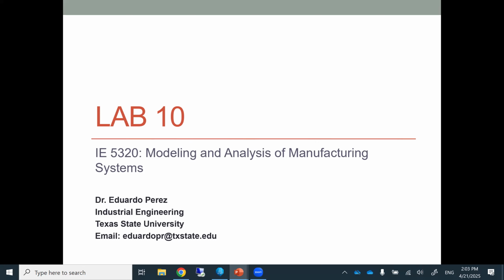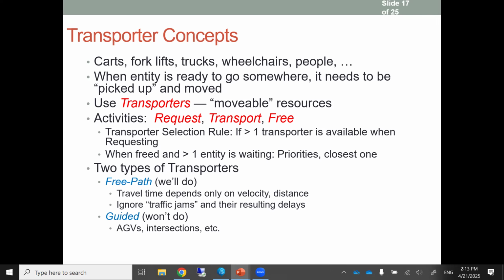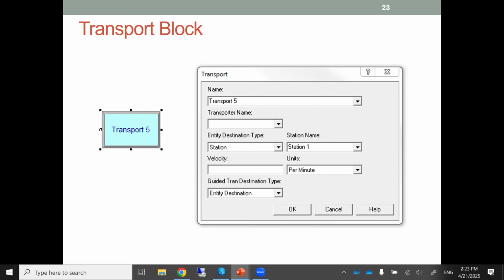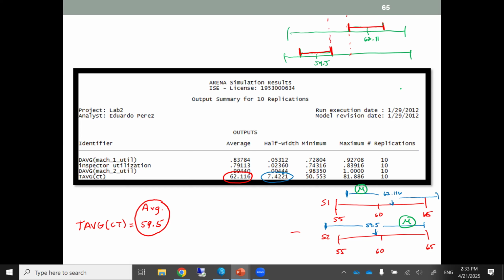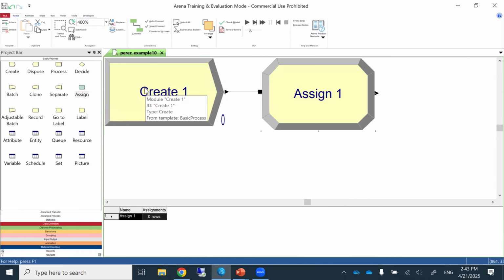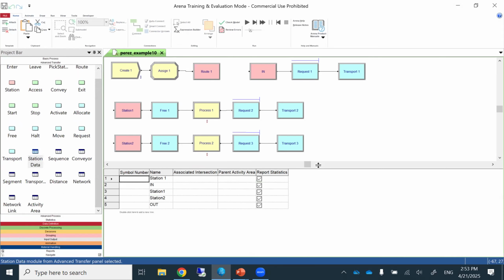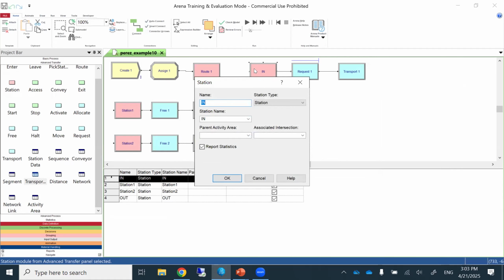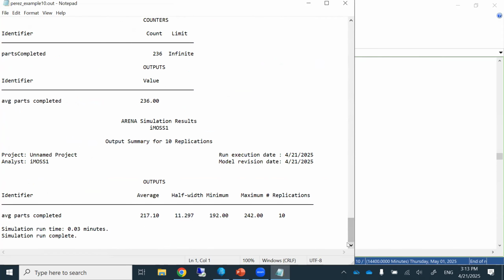S25: IE5320 Lab 10 - Arena (Transporters)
Transporter
Material Handling
Siman Arena